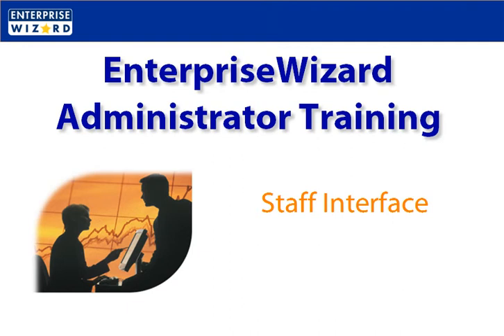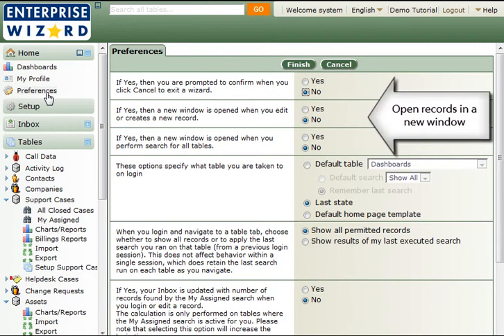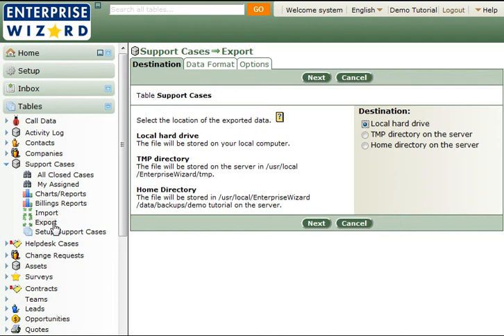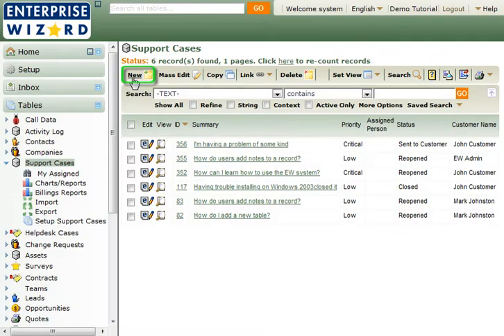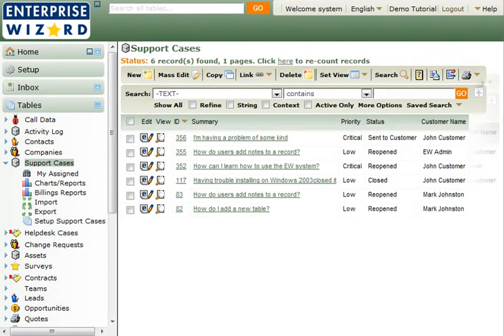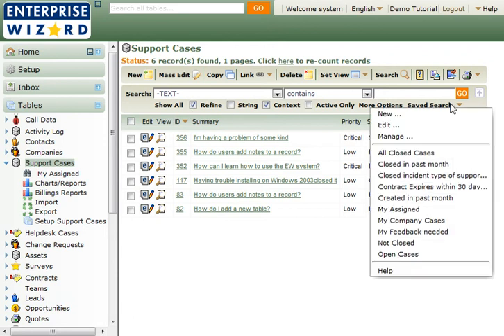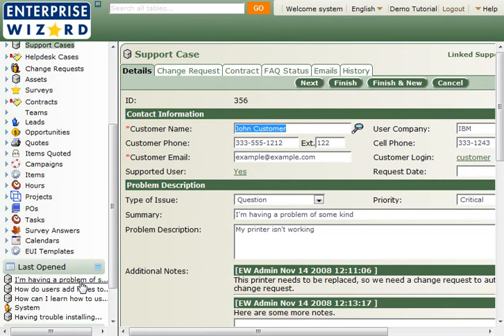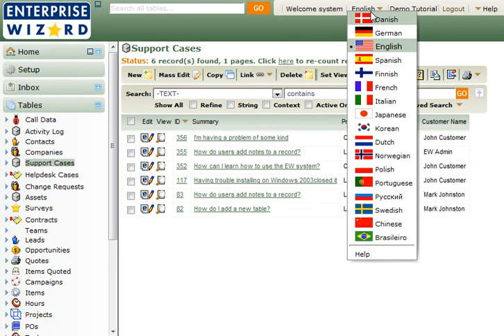Staff Interface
General overview of the layout and functions available in the staff interface of Agiloft